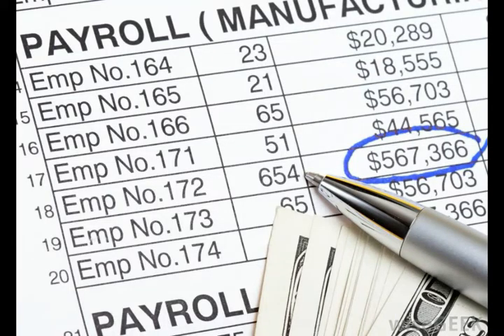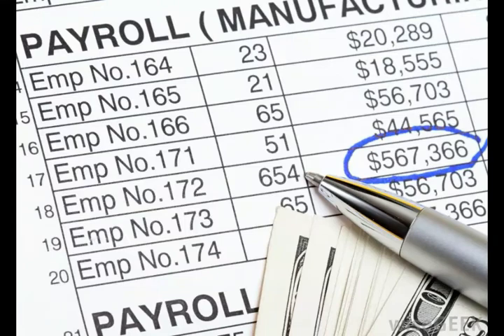What does a School Accountant do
what can you do with an accounting degree,
accountant schooling years,
is accounting for me,
how long is accounting school,
how to become an accountant without an accounting degree,
how many years of school to be an accountant,
jobs you can get with an accounting degree,
best jobs for cpas,
bachelors in accounting salary,
bachelor degree in accounting salary,